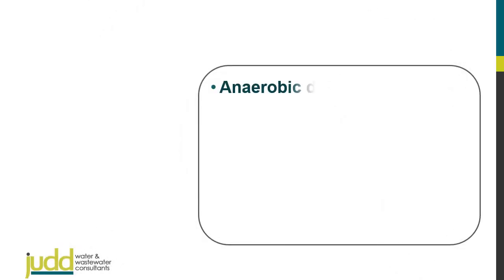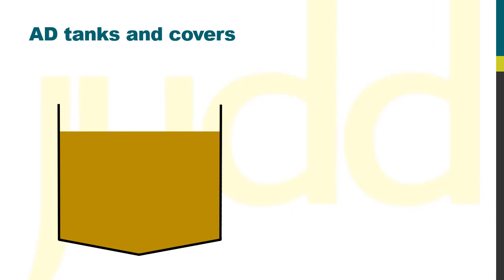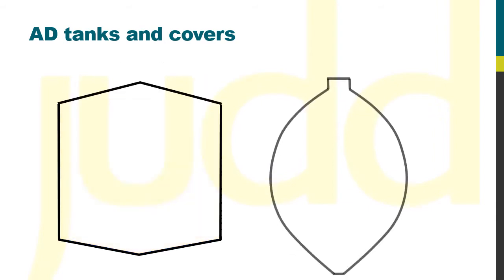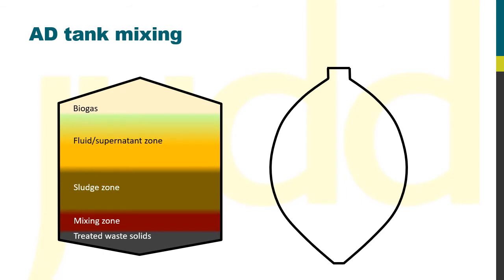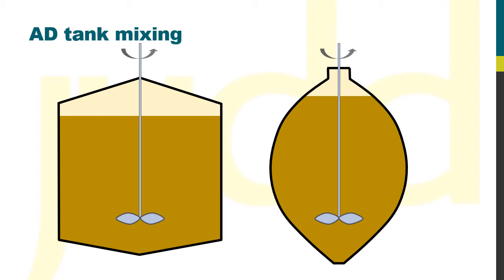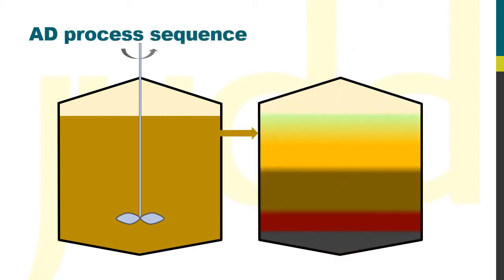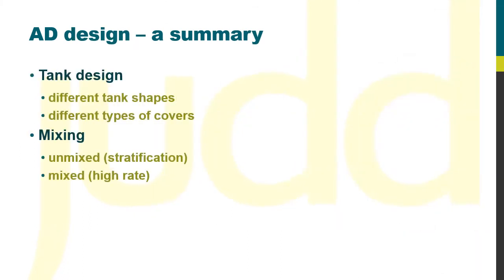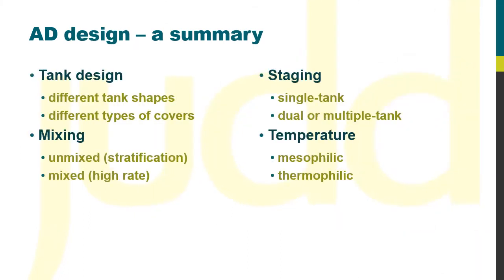Anaerobic digestion - an introduction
Anaerobic digestion - an introduction to process design